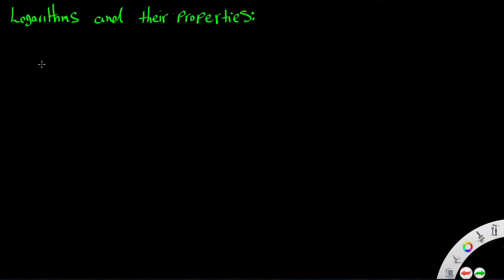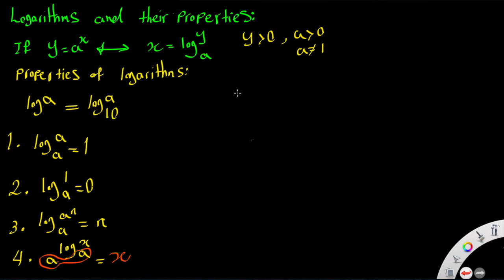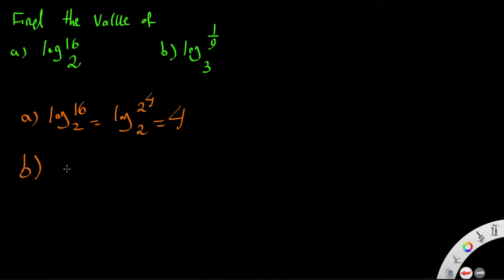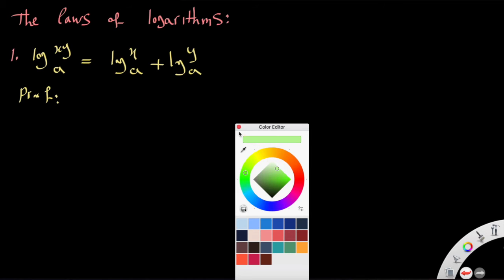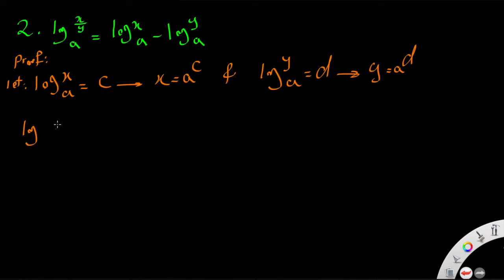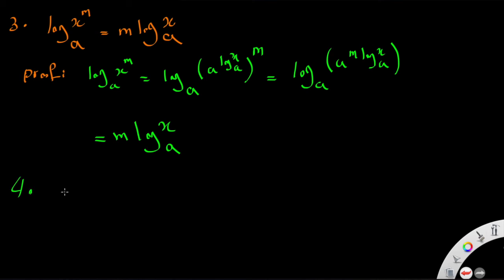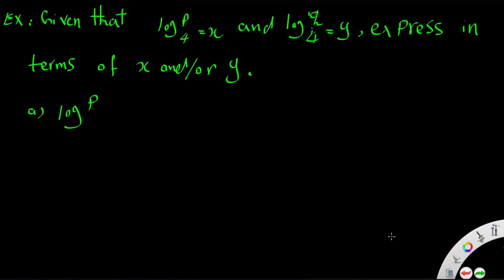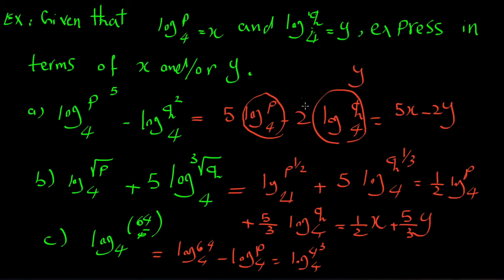Logarithms 1_ A2’ Level Cambridge and As’ Level Edexcel Mathematics_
In This video you see defenition and properties of logarithms and how they are implemented for A’ Level Cambrdige and AS’ Edexcel mathematics.